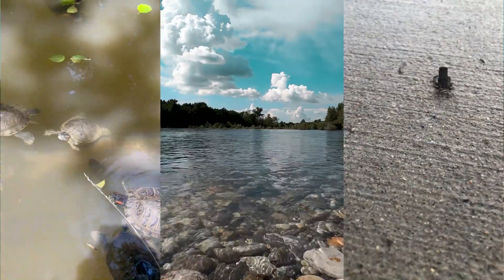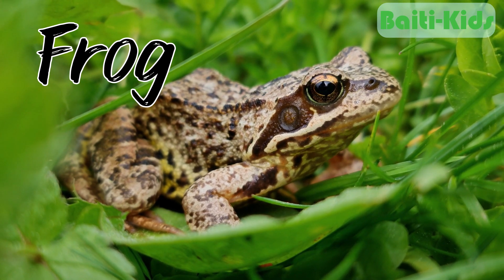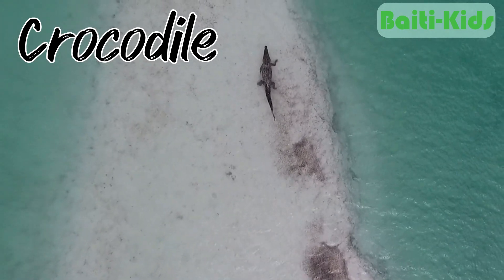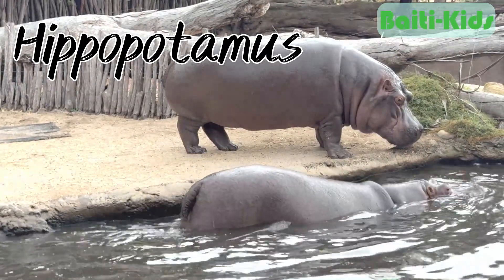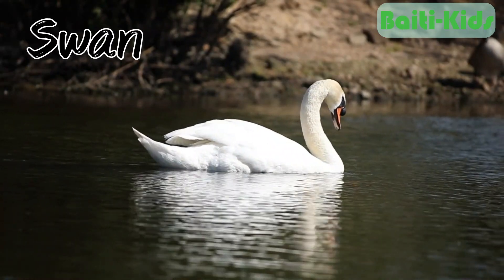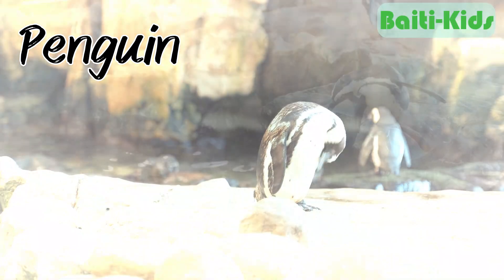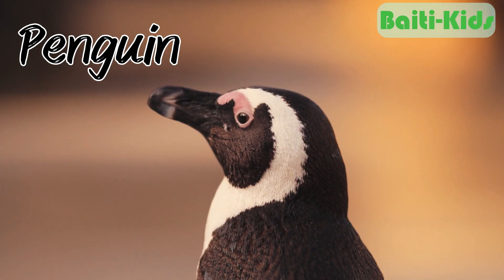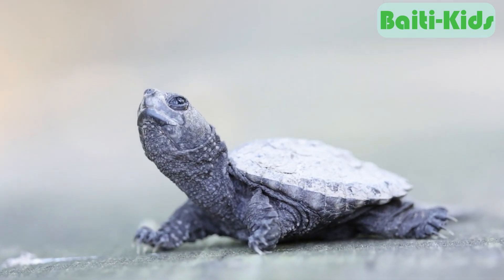Amphibians for Kids | What is an amphibian? Learn the characteristics of amphibians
Dive into the fascinating world of amphibian animals with us! In this educational video, join us as we explore the lives of frogs, toads, salamanders, and more. Discover how these unique creatures thrive both on land and in water, adapting to two different environments throughout their lives. From the enchanting sounds of frogs croaking to the graceful movements of salamanders, there's so much to learn and explore. Get ready for an adventure filled with fun facts, colorful visuals, and an up-close look at these incredible amphibian animals. Let's embark on this educational journey together and discover the wonders of the amphibian world! 🌿🐢🌊

Thumbnail Image by kuritafsheen77 on Freepik